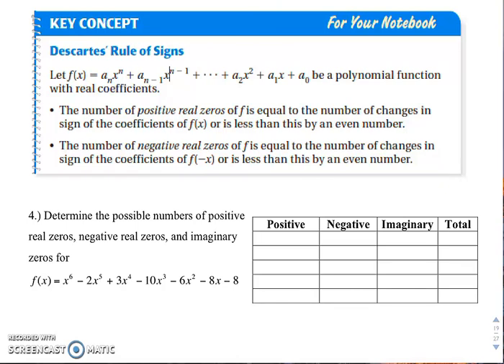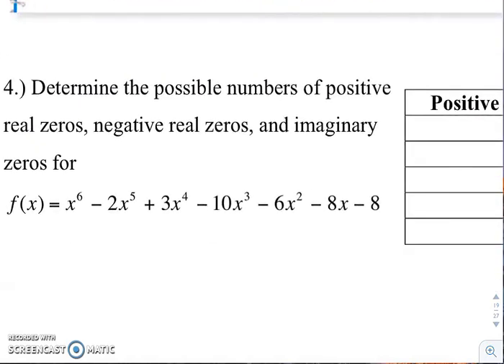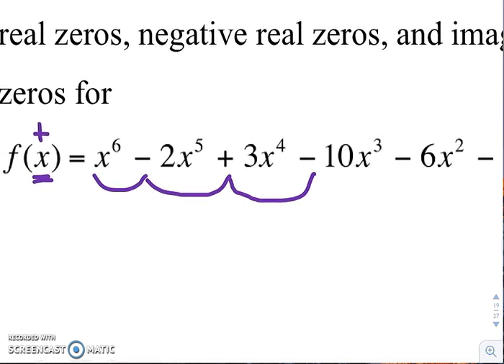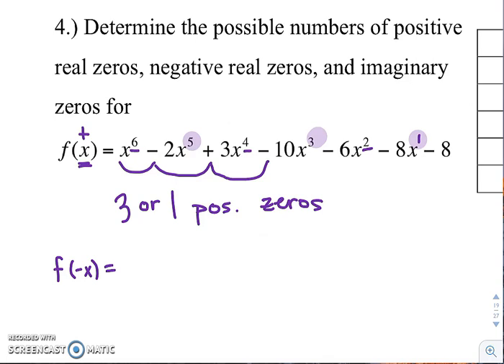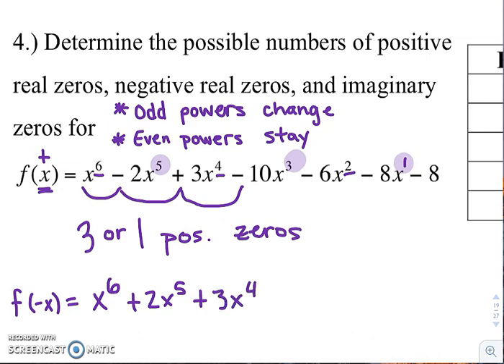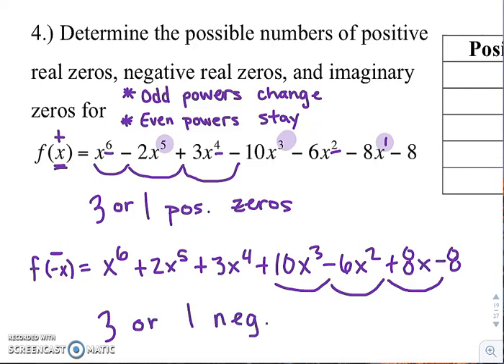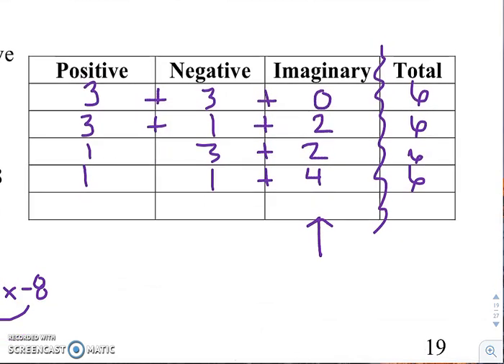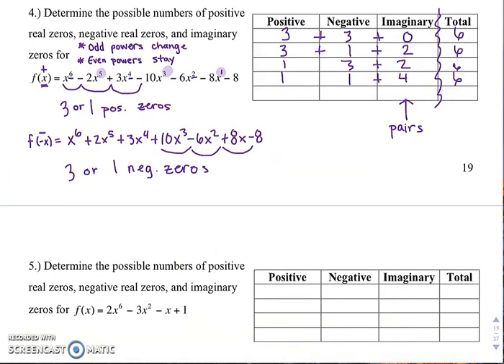2 7 Descarte's Rule of Signs